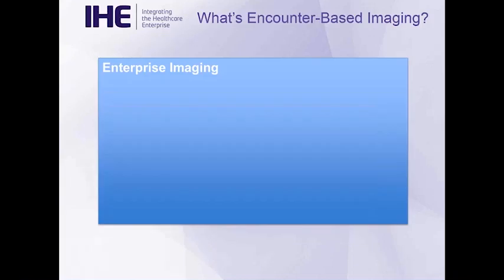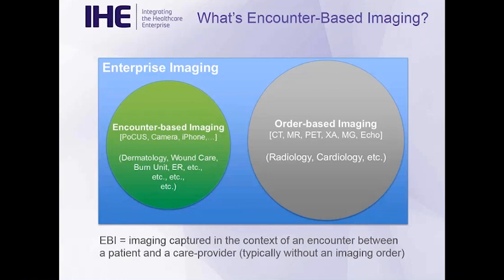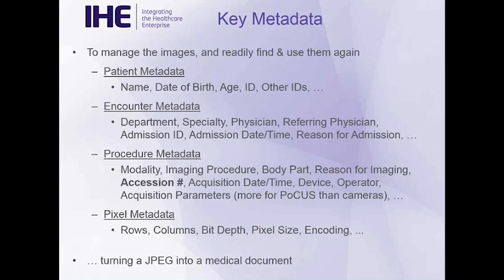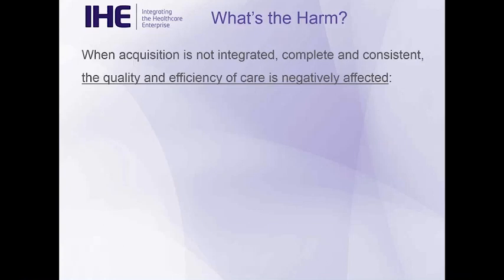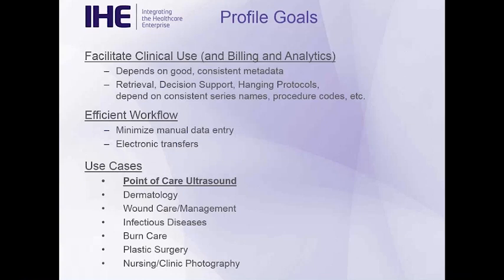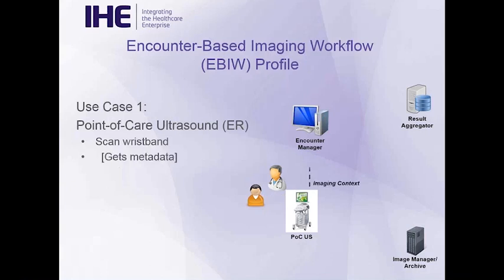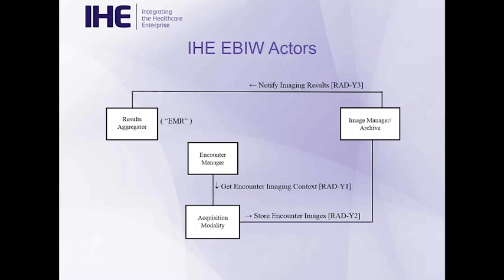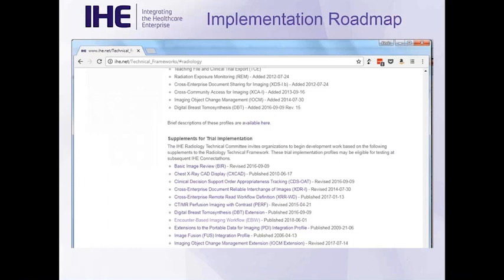Inside IHE 2018: Radiology (1 of 4) - Intro and EBIW Profile (Encounter-based Imaging Workflow)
Moderator:
- Mike Bohl, COO, Radiology Group

Presenters:
- Kevin O'Donnell, MASc, DICOM Standards Committee; QIBA Steering Committee; IHE Board; Senior Manager, Canon Medical Research USA
- Kinson Ho, MMath, IHE Radiology Technical Committee Co-Chair, Solution Architect, Change Healthcare

Description:
1. Encounter-based Imaging Workflow (EBIW) - addresses medical imaging performed outside the context of an ordered procedure. The profile integrates the devices to capture appropriate context (patient, encounter, procedure), populate relevant indexing fields, link to related data, and ensure the images are accessible and well-knit into the medical record.
2. Web-based Image Access (WIA) [formerly known as MHD-I]: defines a query/retrieve mechanism for imaging studies using lightweight RESTful API. The mechanism is agnostic to the image sharing infrastructure. It can be used in the existing DICOM infrastructure as well as XDS/XDS-I document sharing infrastructure (when grouping with MHD or XDS-I).
3. Import and Display of External Priors (IDEP): upon receiving a scheduled order message, automatically locates, accesses, imports and views priors from outside institutions for direct comparison to a local current study. Specifically this profile discovers both imaging studies and associated reports.
4. XDS-I.b Update: review several significant updates recently completed for XDS-I.b.